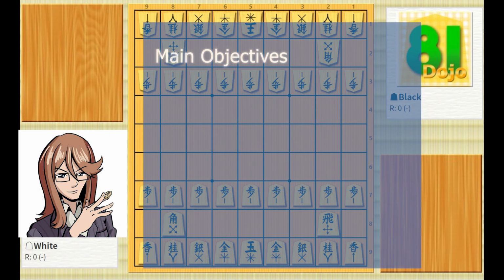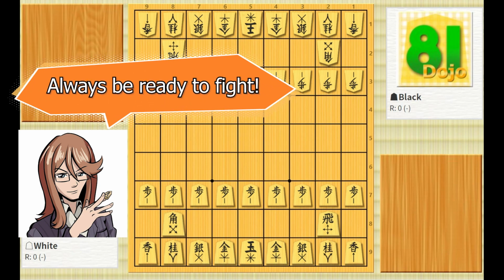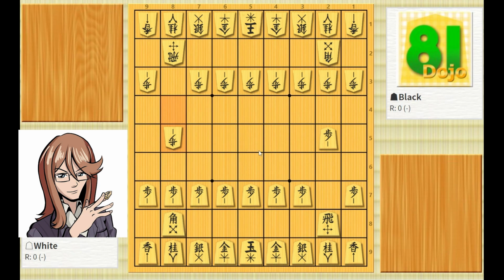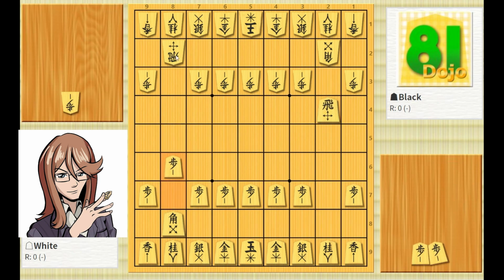Tips for beginners #1 (greedy is bad)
Short and on topic, easy tips for shogi beginners. Today we start with openings, double static rook trap.

Shogi Harbour is Ladies Shogi Professional Player, who enjoys teaching shogi.